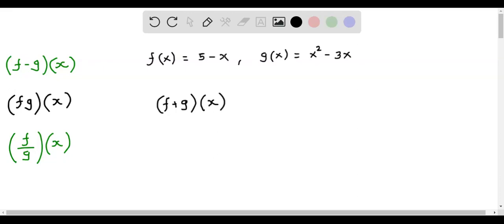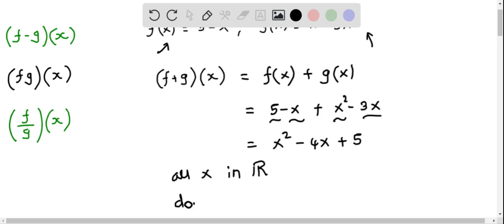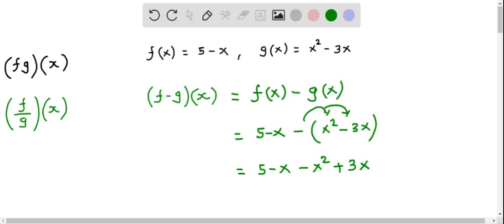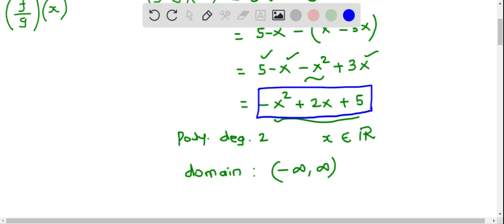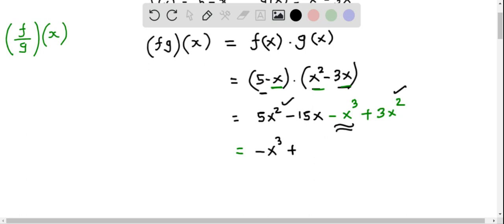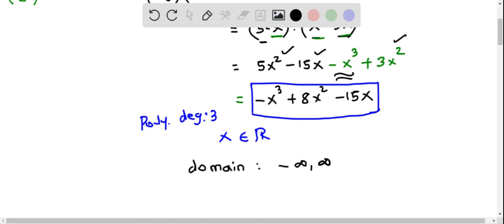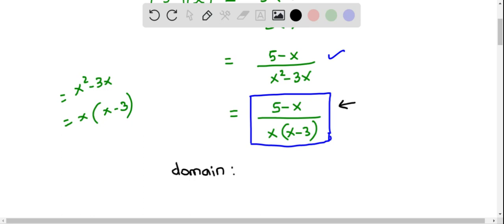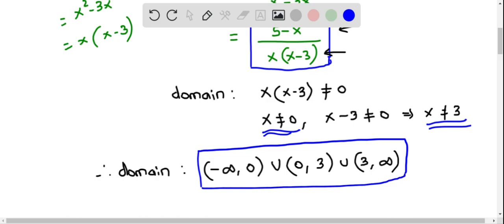Precalculus Determine f+g,f g,fg,f by g and their domains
Determine f+g,f g,fg,f by g and their domains